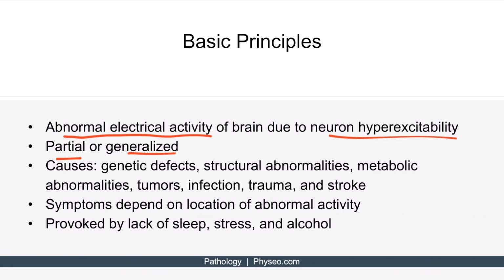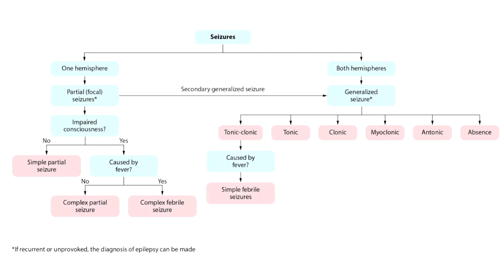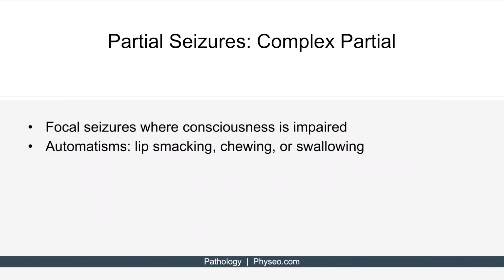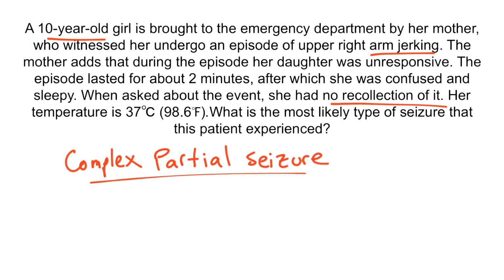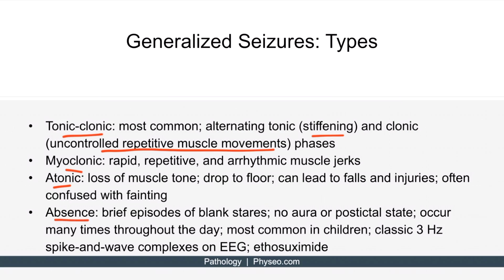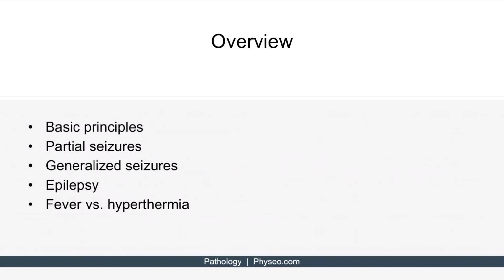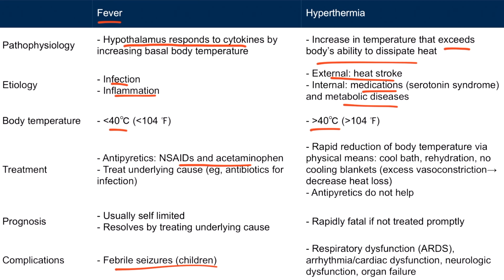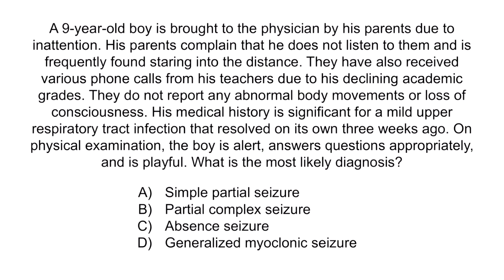28 ноября 2022 г.